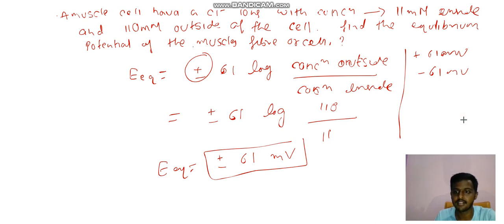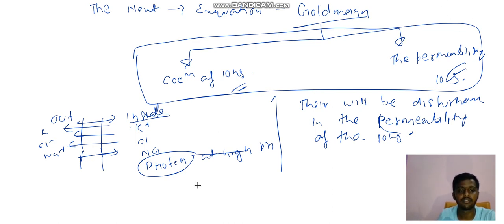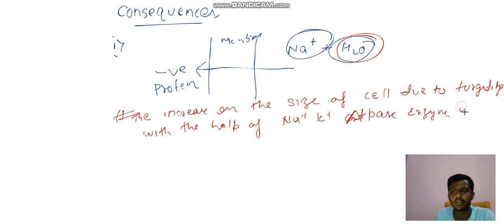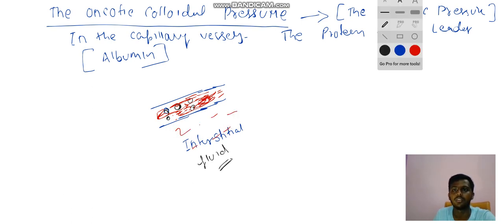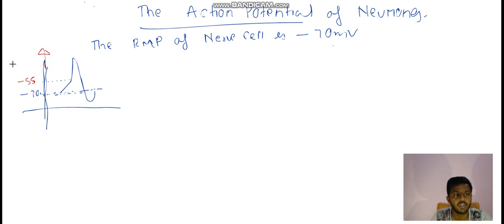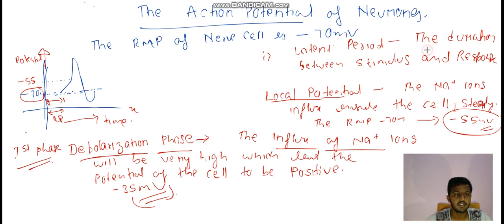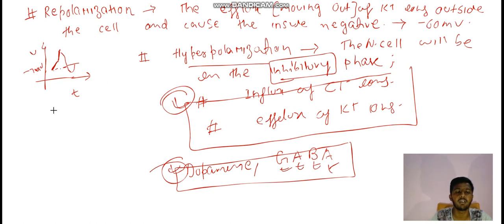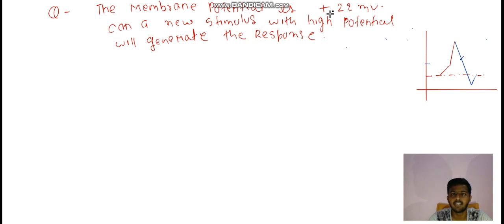Membrane Potential Lecture 2 Complete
Charge For previous question
Goldmann Equation
Gibbs Donnan Effect
Consequences of Gibbs Donnan Effect
Action Potential
A. Local Potential
B. Depolarization
C Repolarization
D. Hyperpolarization
     Sadation
Oncotic Colloidal Pressure
 Hydrostatic Pressure